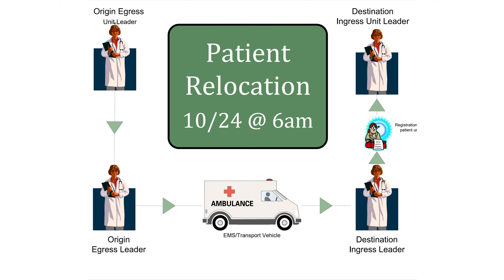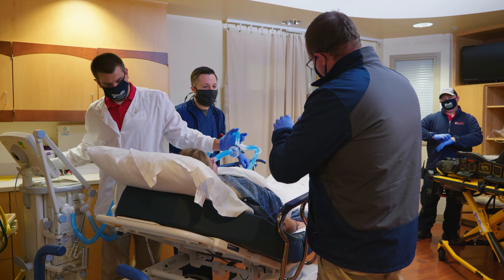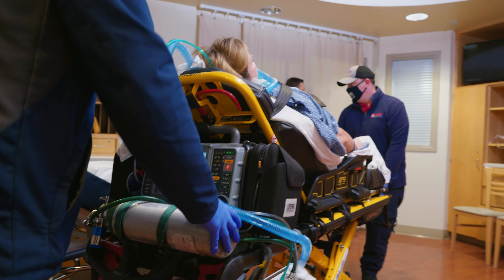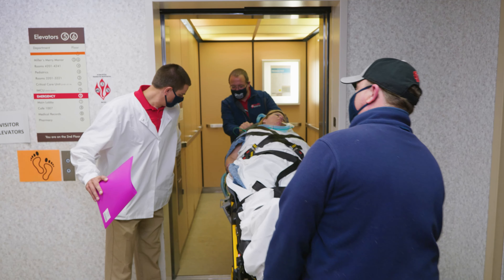INHealth Hospital Patient Relocation Training Video